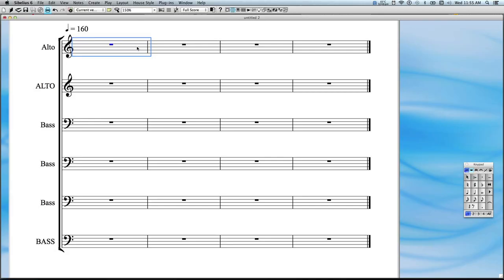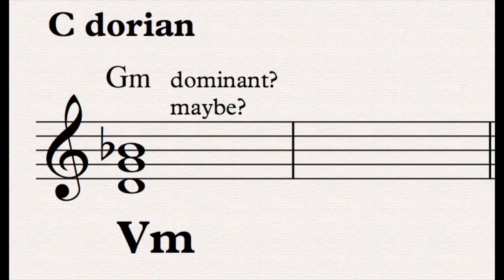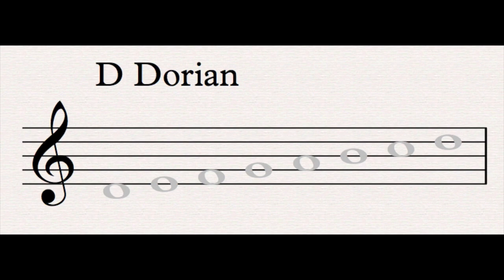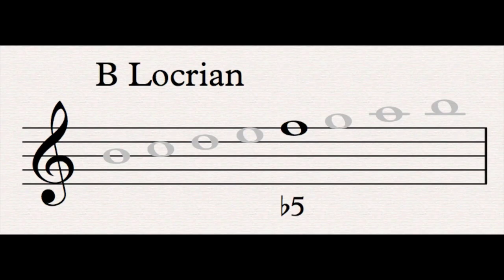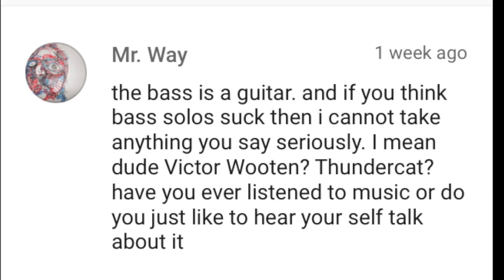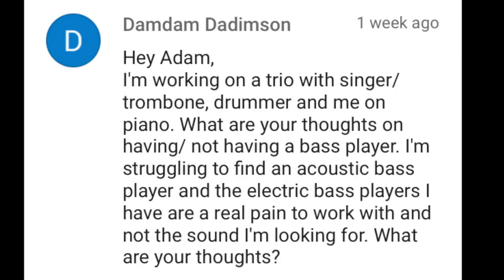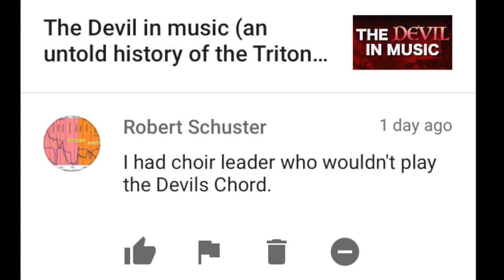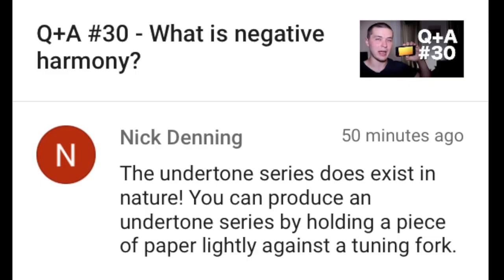Q+A #33 - Do you even need to have a bass player?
Thanks to Adam Emond, Mr. Way, Zac Jelke,  Damdam Dadimson, Mackie Jones, Paul Mendoza, Hugh Gaenus, Wesley Lao, Kalen Austin, Robert Schuster, 1234lavaking, Samuel Wilson, anthony valdez, Nick Denning, Nikolas Wolf, Paul Hanson, and jg0r for your insightful questions!

0:15 Characteristic pitches, chords, and the functional harmony of the modes
2:52 You just like to hear yourself talk about music
3:46 “Just Feel it!”
4:08 Which is more important, bass or drums?
5:52 What is Berklee Funk?
7:41 Salsa on piano
8:13 What audio interface do you use?
8:42 What sort of instrument would you learn how to play and why?
9:26 How do you deal with nerves on stage?
11:47 Idiot choir leader
11:56 On long 6 hour rehearsals
12:50 What’s the difference between pop/rock keys players and classical pianists?
14:07 Who…is the target audience for your channel?
14:56 The Undertone series exists!
15:22 What exactly is the neo soul feel? Quintuplets?
16:19 What are your comments on the Music Industry?
19:06 Why bother transcribe the music exactly

Peace,

Adam